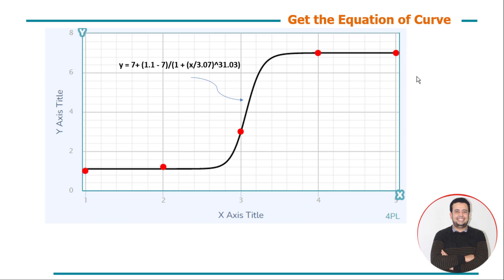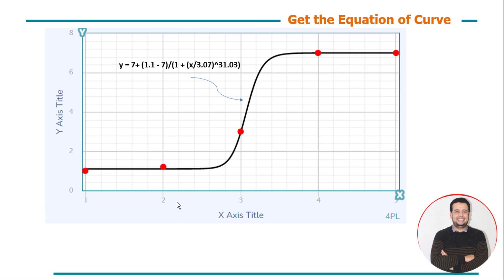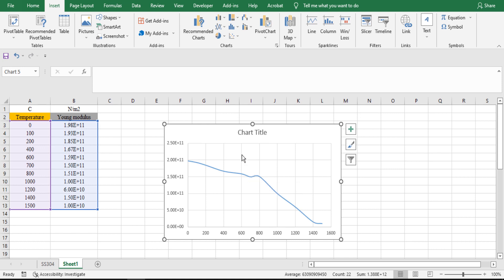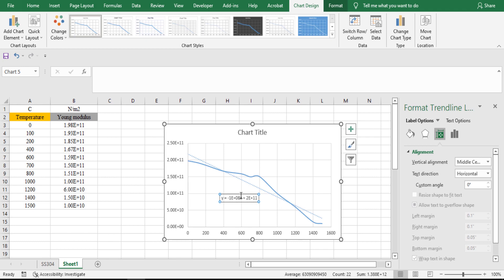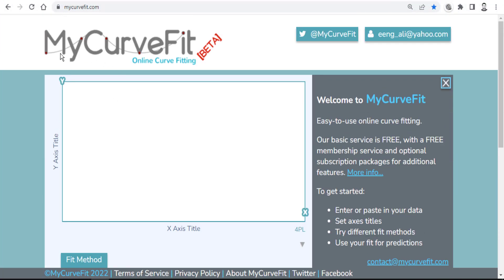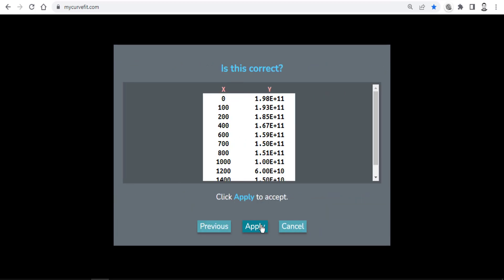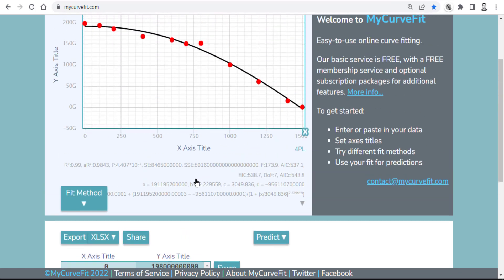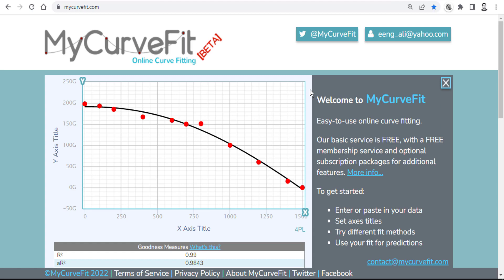Get the Equation of Curve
Formula of any curve
Convert curve to equation
Microsoft Excel